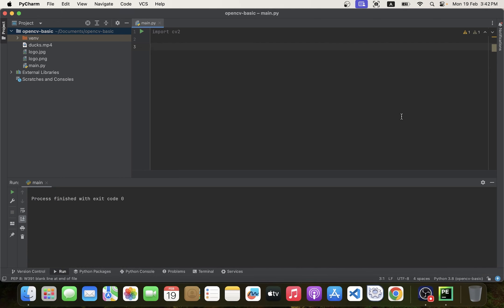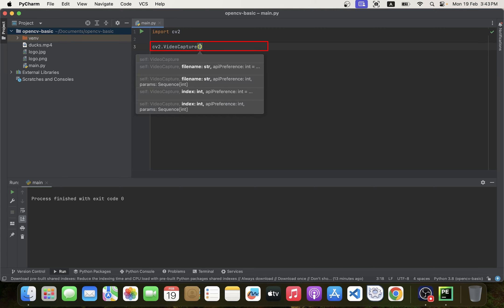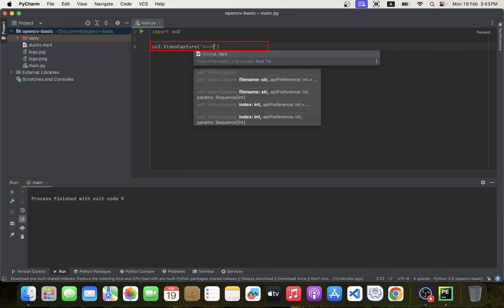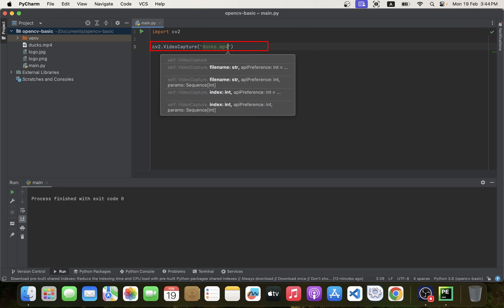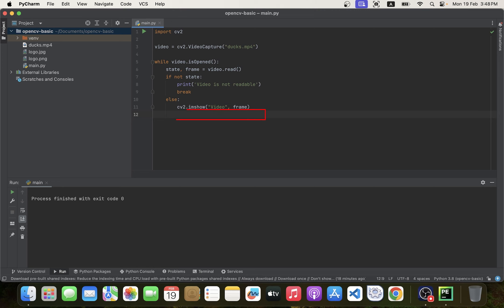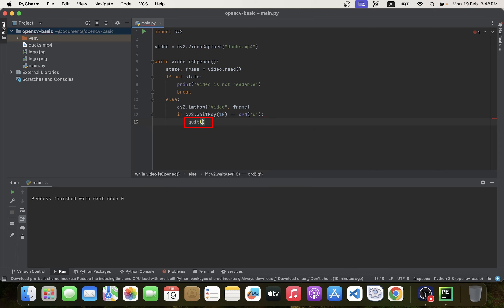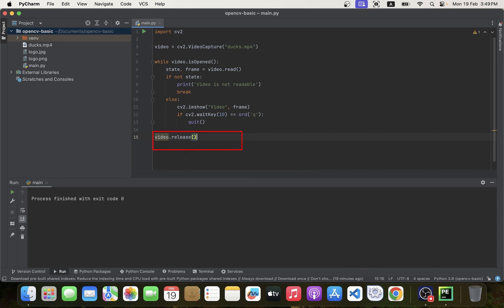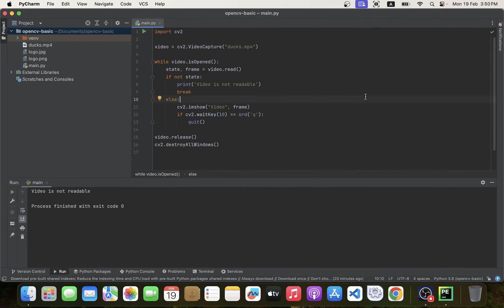05. OpenCV - Playing video from file and capturing image from video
In this lecture we will learning how to play video from video file, resize video window and capture images from video.